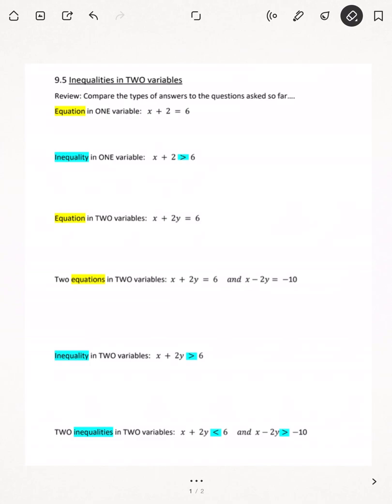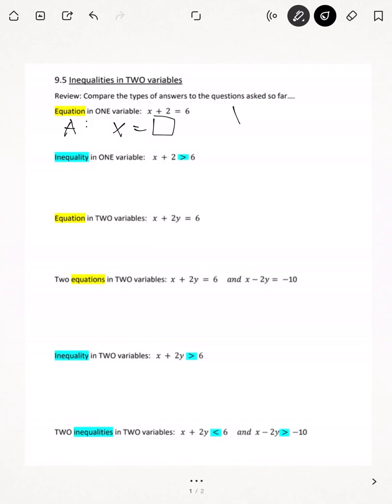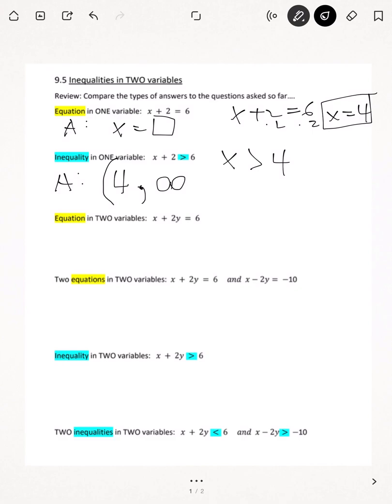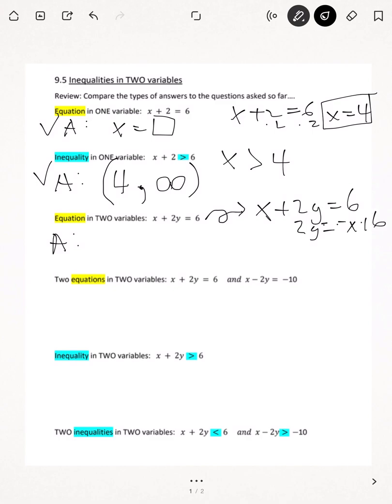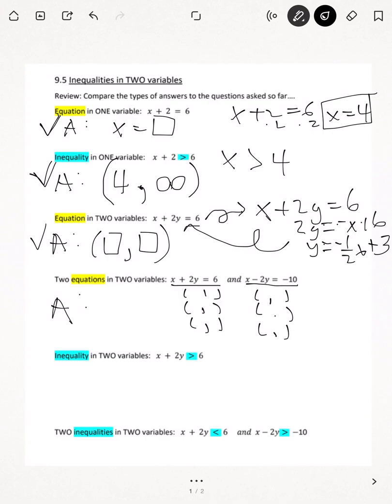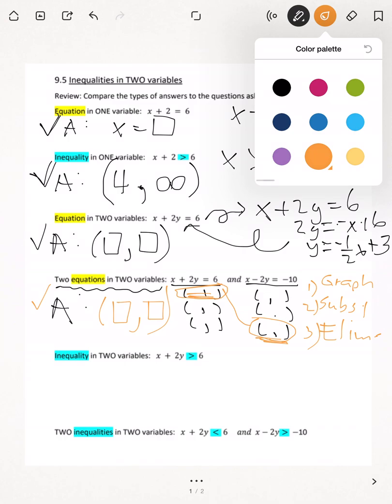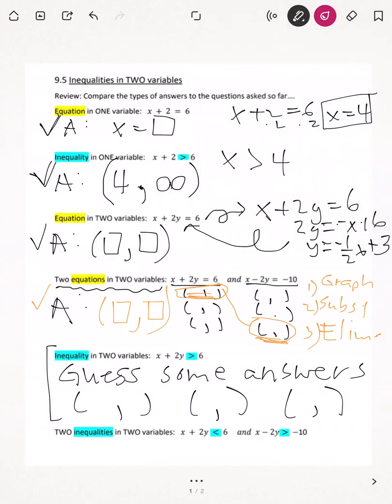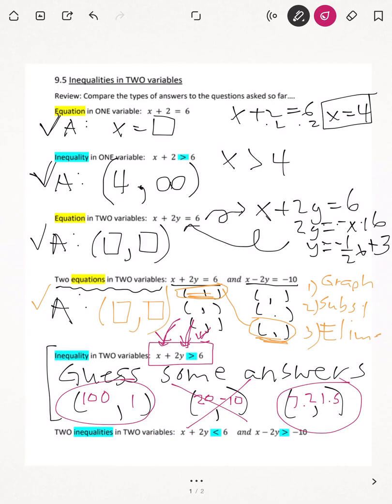9 5 video 1 of 4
Inequalities in two variables